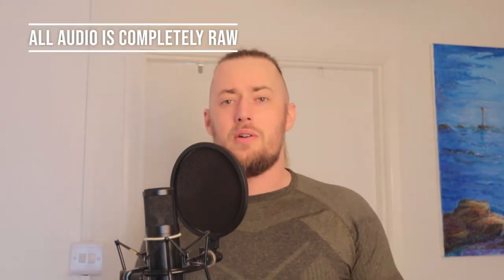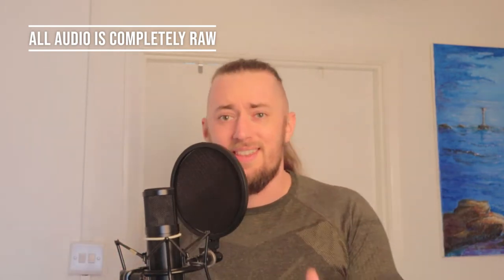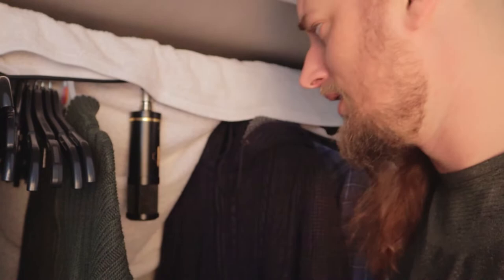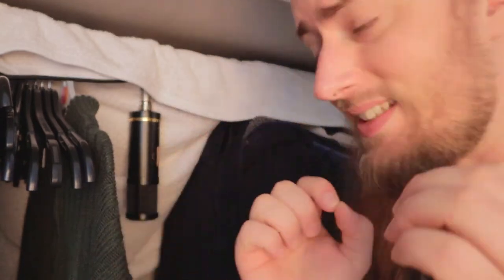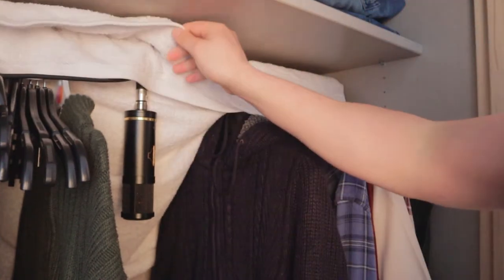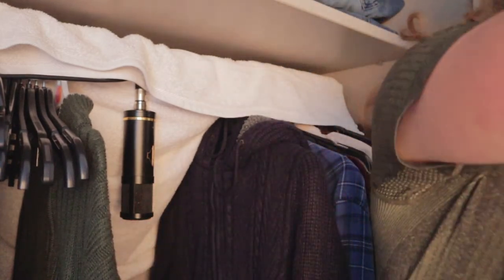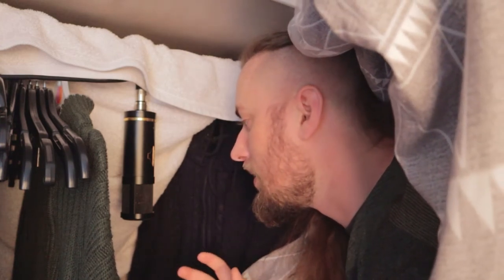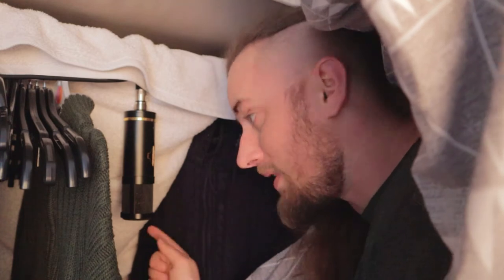How to Control Reverb When Recording Audiobooks at Home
A quick example of why your recording space is so important when recording audiobooks or voiceover at home. How to remove reverb from your recording space using simple stuff from around your home.